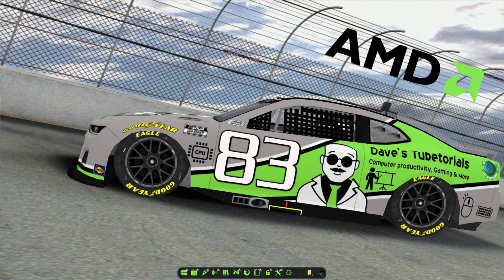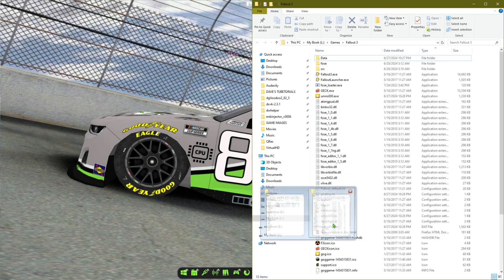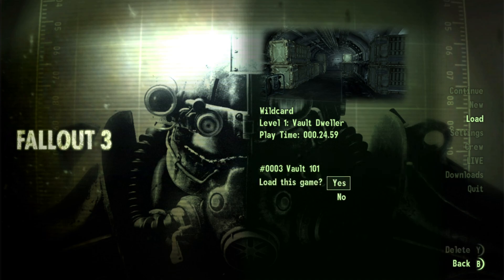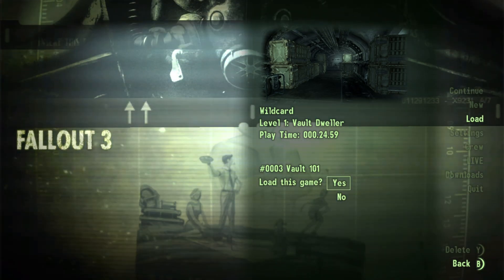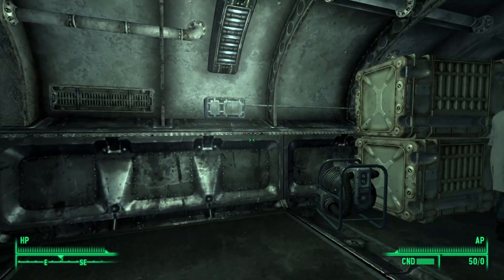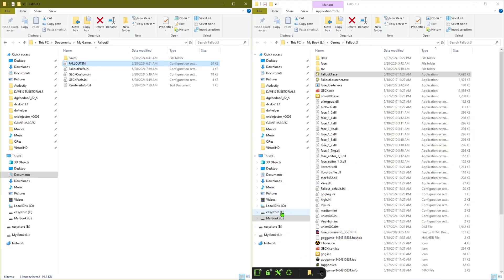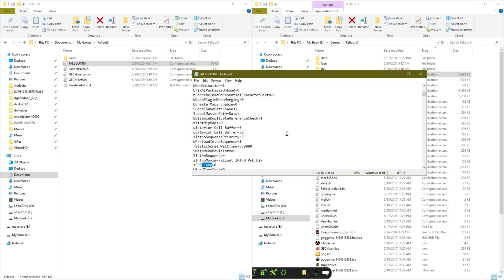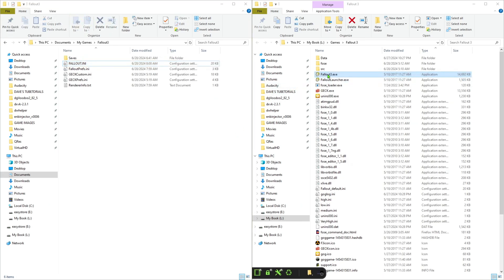Fallout 3 stutter Fix, play the game silky smooth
This should fix the stutter issues with Fallout 3 on Windows, just follow video insturctions and you should be good to go.